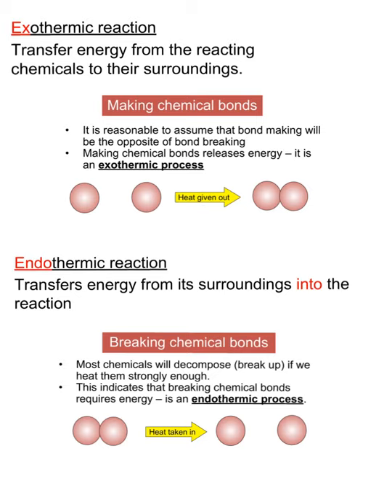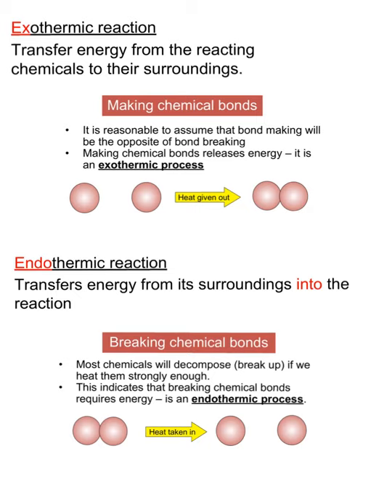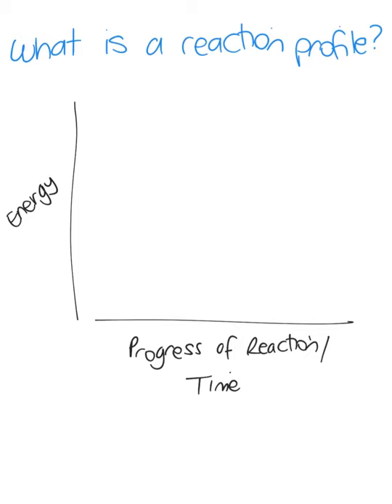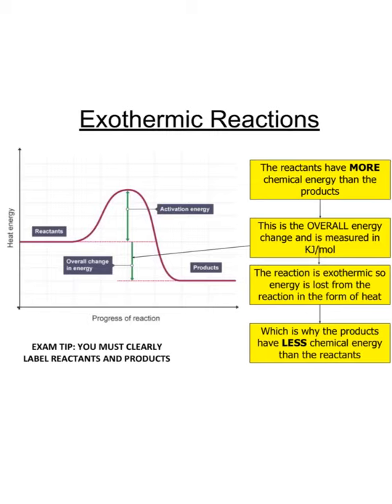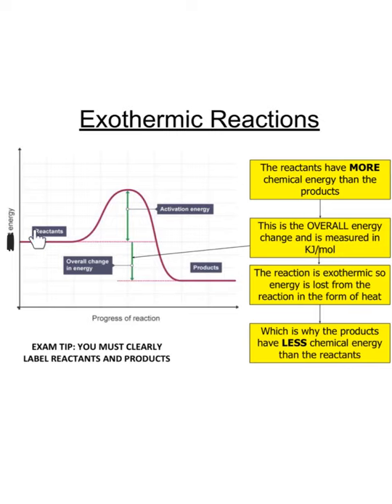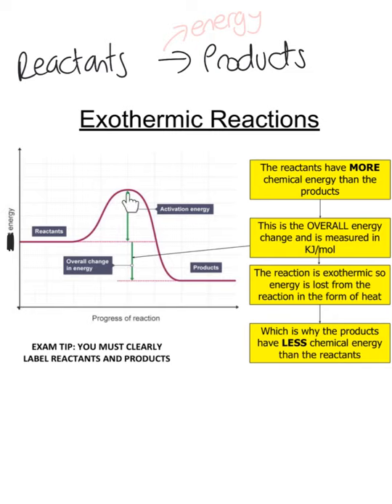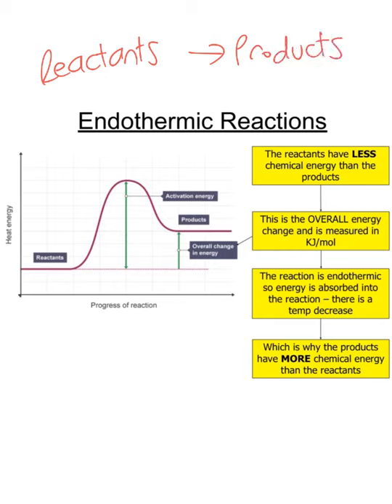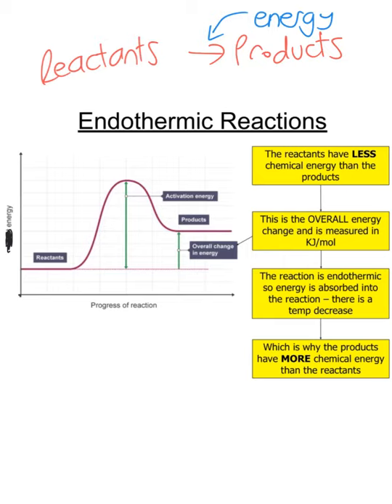Topic Recap On Energy Profiles